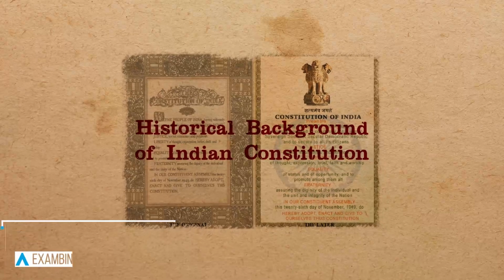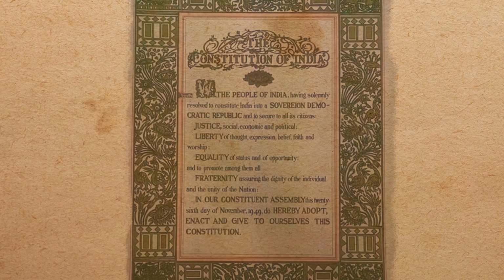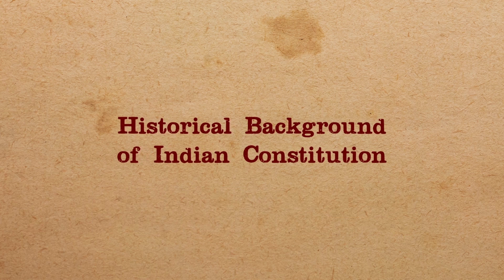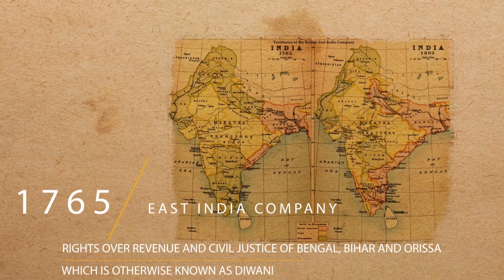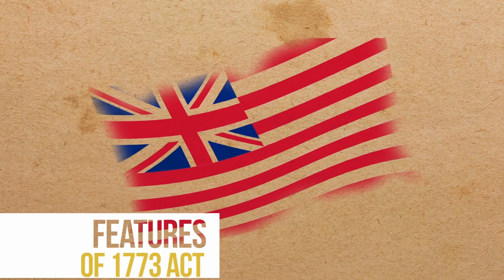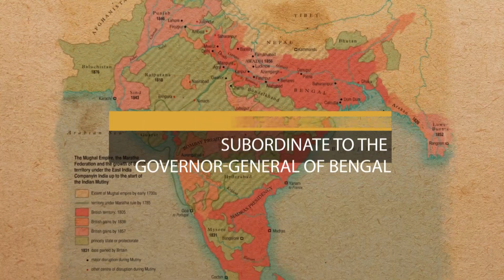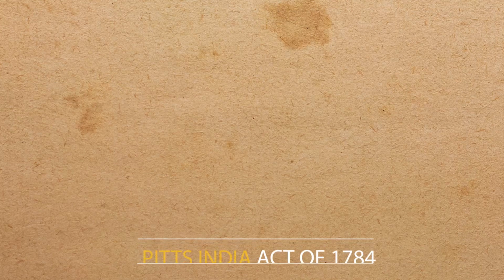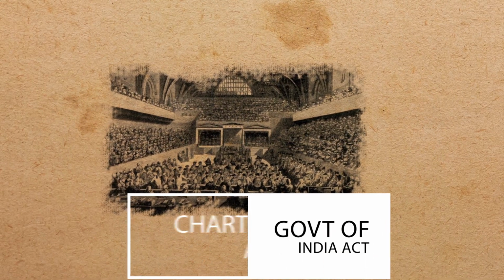Indian Polity Lesson 1 - Historical Background of Indian Constitution Part I, indian polity upsc ssc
In this Indian Polity Lesson 1 for indian polity upsc & indian polity ssc we are going to see about “Historical Background of Indian Constitution”. We will be looking at how East India Company and British slowly built the framework of Indian Polity to enable Indian Administrators tweaked and brought their version after independence.

Before 1947, India was divided into two main entities – The British India which consisted of 11 provinces and the Princely states ruled by Indian princes under subsidiary alliance policy. The two entities merged together to form the Indian Union, but many of the legacy systems in British India is followed even now. The historical underpinnings and evolution of the India Constitution can be traced to many regulations and acts passed before Indian Independence.

This session deals about Indian polity introduction - Historical details. indian polity historical background in english.

Indian System of Administration

Indian democracy is a Parliamentary form of democracy where the executive is responsible to the Parliament. The Parliament has two houses – Lok sabha and Rajya sabha. Also, the type of governance is Federal, ie there is separate executive and legislature at Center and States. We also have self-governance at local government levels. All these systems owe their legacy to the British administration. Let us see the historical background of Indian Constitution and its development through years.

Going forward we will be seeing too many Acts and their enactment years.

Lets look at the very brief of the British India context.

■  Around 1600 AD Britishers were came to India for Trade. And for large part,  they were from East India company which has exclusive access to India for Trade from Britain.
■ The East India Company was founded in the year 1600 for persuading the trade with South Asia and South East Asia.
■  But, the East India Company traded mainly in the Indian subcontinent and China.
■  In the year 1765 the East India Company obtained Rights over revenue and civil justice of Bengal, Bihar and Orissa which is otherwise known as Diwani.
■  In the year 1858 after the Sepoy mutiny, British crown took direct responsibility for the governance of India.
■  This rule continued till India got Independence in 1947.
We will now be exploring the what happened between 1600 and 1947 one by one.

Historical background of indian constitution is the first lesson in our Indian Polity series.

THE COMPANY RULE (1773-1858):   AND
THE REGULATING ACT OF 1773

These two acts laid the foundation for centrally administered India, and for the first time, political and administrative functions of the East India company were recognized.

This is regarded as the first step taken by British Government to control and regulate the activities of East India Company in India.

FEATURES (CHARACTERISTICS) OF 1773 ACT:
■  The Governor of Bengal was designated as the Governor-General of Bengal and the Executive council of the 4 members were created to assist the Governor-General.
■  The first Governor-General of Bengal was Lord Warren Hastings.
■  Governors of Bombay and Madras presidencies subordinate to the Governor-General of Bengal.
■  The act enabled establishment of Supreme Court at Calcutta in the year 1774.
■  The Supreme Court comprised of a Chief Justice and 3 other judges.
■  This act prohibited the servants of the company from engaging in any private trade or accepting presentations (gifts) or bribes from the native Indians.
■  The 1773 act strengthened the control of British government over the company by requiring the court the Directors to report on its revenue, civil and military affairs in India.
■  The 1781 act of Settlement – passed by the British parliament to rectify the defects of 1773 Act.

PITTS INDIA ACT OF 1784:
■  The Pitts India act distinguished between commercial and political functions of the company.
■  The Court of Directors entrusted with the responsibility to manage commercial affairs of the company.
■  The Board of control was entrusted with the responsibility of political affairs.
■  Thus the Pitts India act established the dual (double) government.
■  The company territories in India were for the first time called British possessions in India.